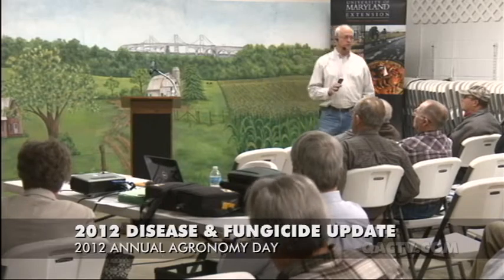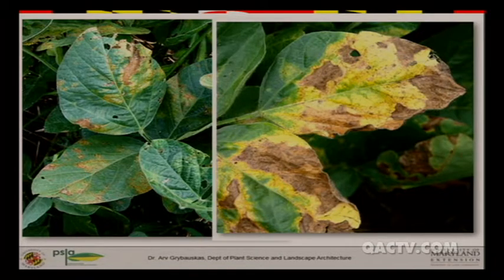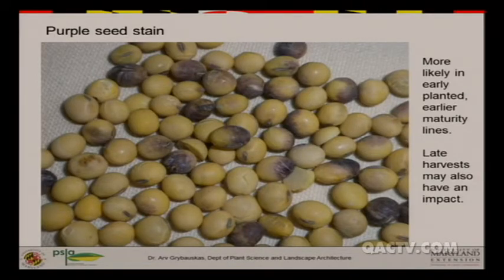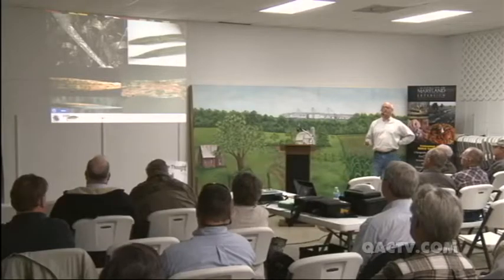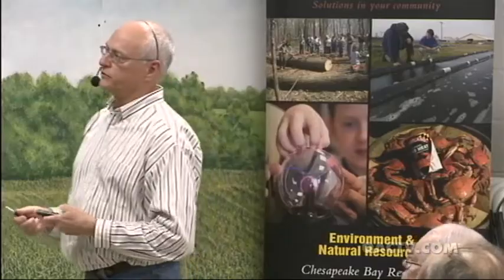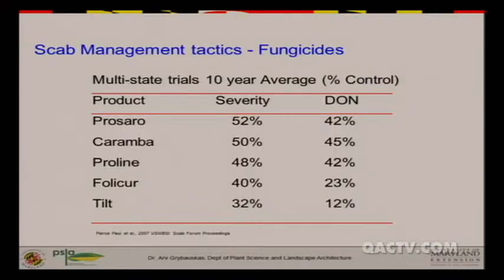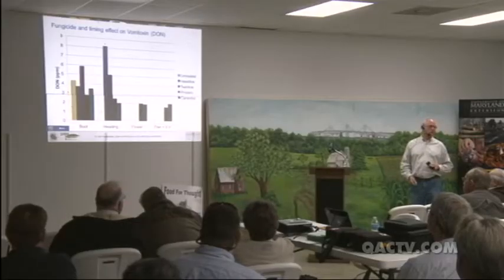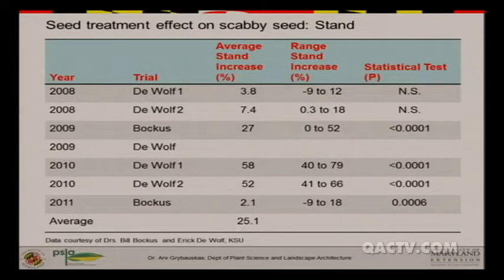AGRONOMY DAY 2012 Disease & Fungicide Update.mp4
Dr. Arvydas Grybauskas, University of Maryland Professor, presents a "Disease & Fungicide Update" at the Maryland Extension's Annual Agronomy Day Event in Queen Anne's County.